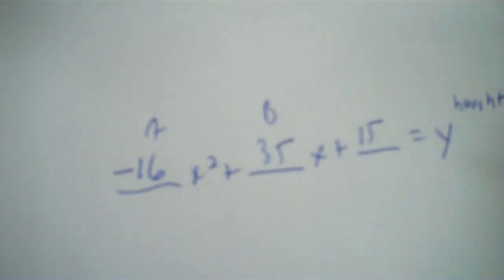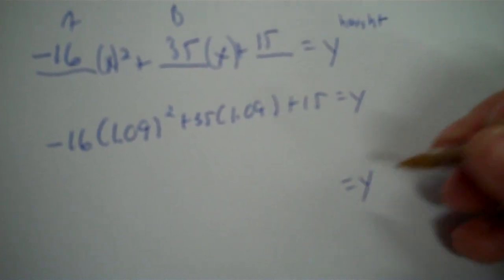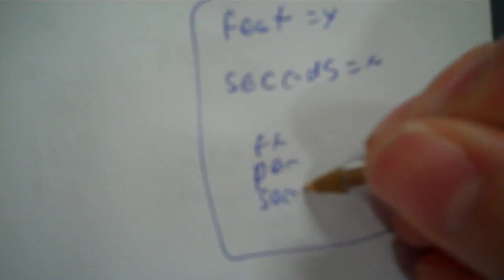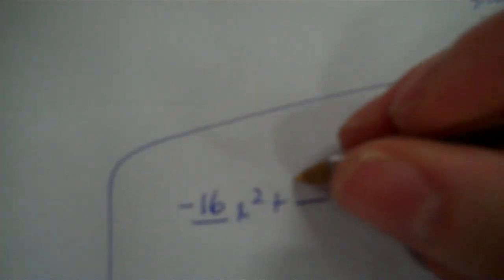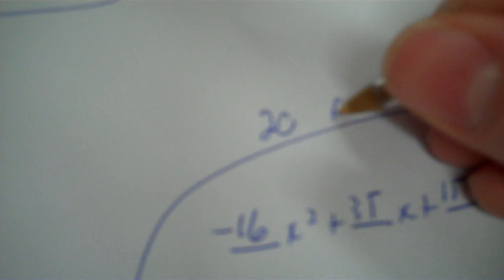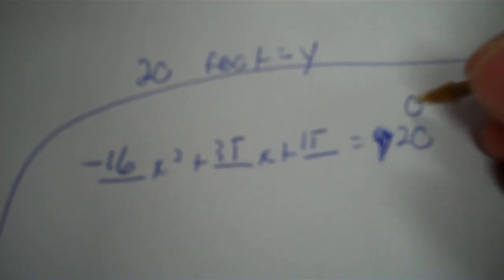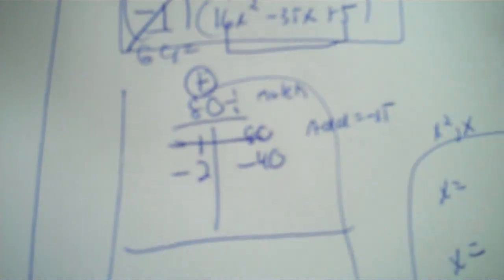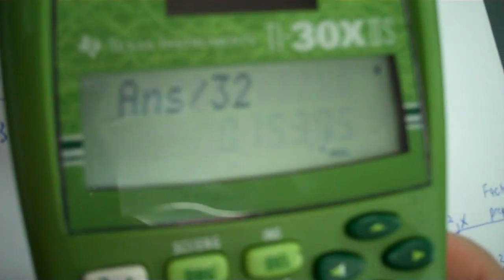3 11 12B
3 11 12B